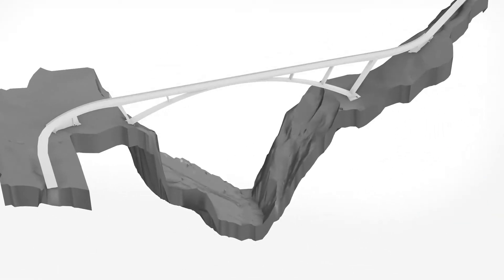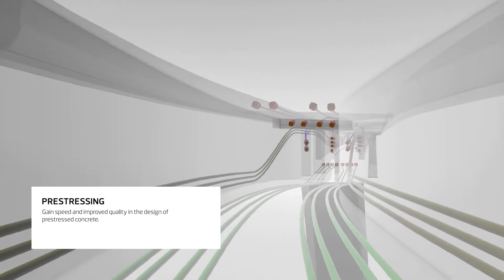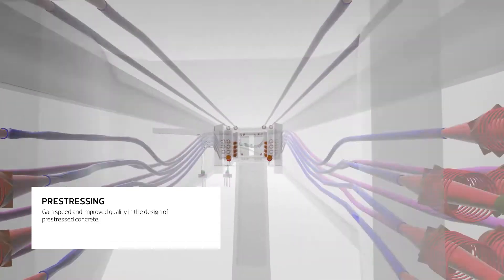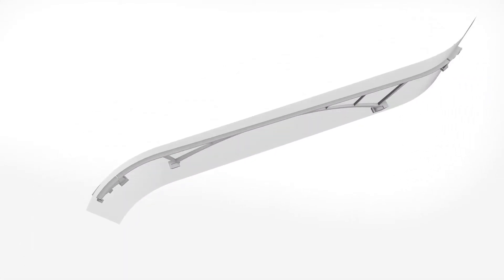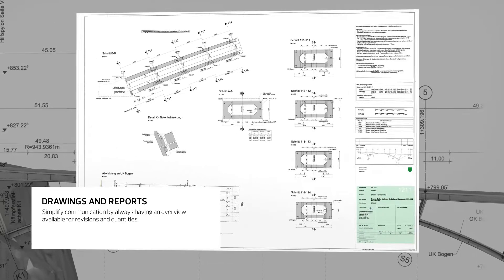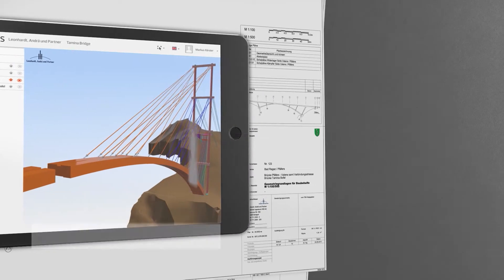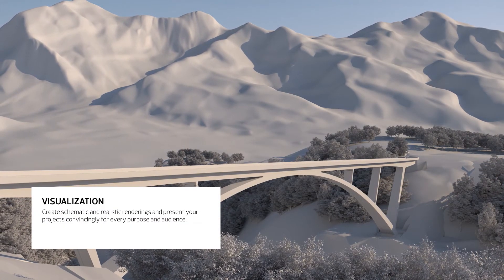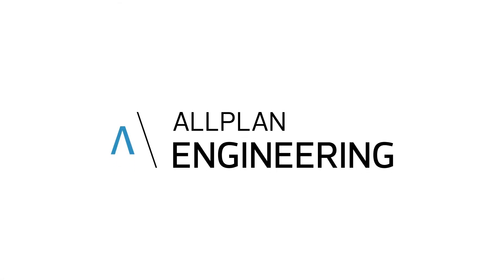Allplan Engineering Civil (2018)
Allplan Engineering Civil is a powerful BIM tool that is optimized to the work processes of construction engineers. A direct connection to the cloud-based BIM platform Allplan Bimplus, makes Allplan Engineering Civil a complete BIM solution (up to BIM level 3). The software helps you to reduce planning and construction times and comply with cost limits.